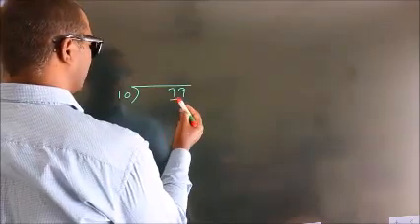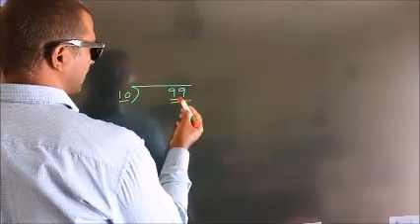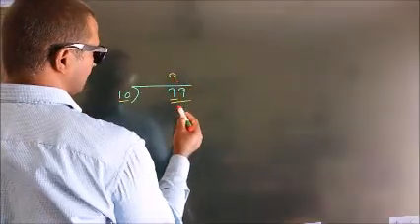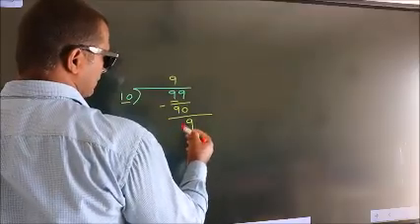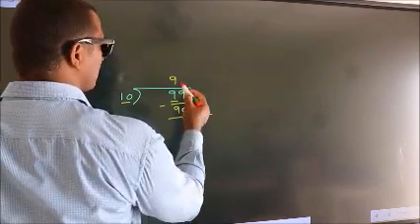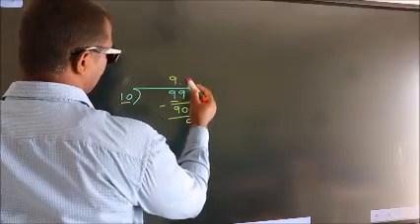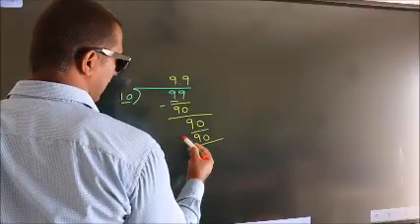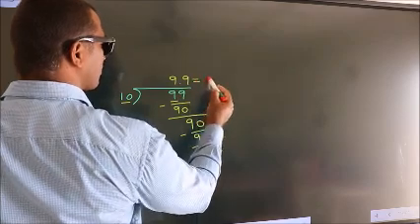Divide 99 by 10 Divide completely